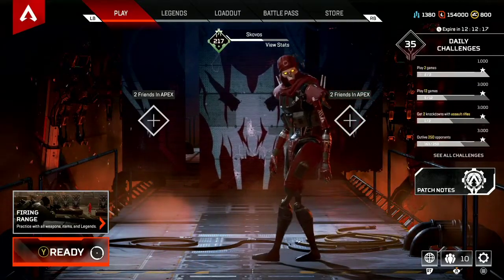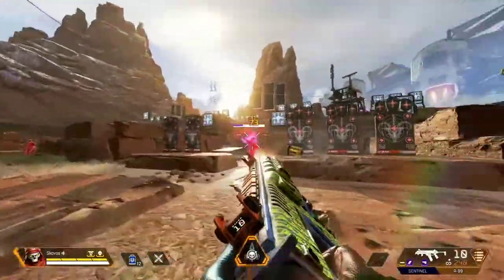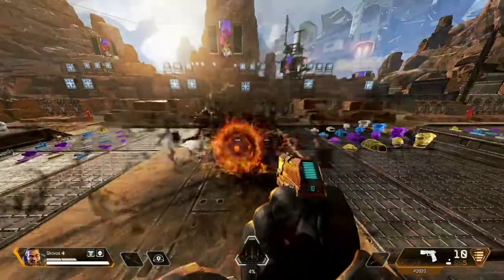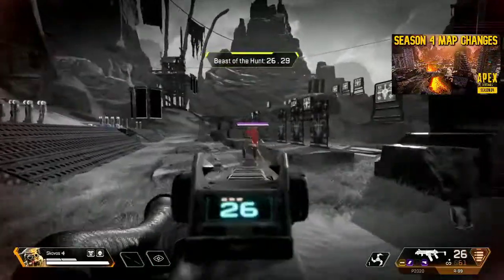Apex Legends: Revenant Tips and Tricks [Full Guide for Revenant]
FULL GUIDE; TIPS AND TRICKS FOR REVENANT IN APEX LEGENDS SEASON 4!

In this Apex Legends video we go over, in full detail, how to utilize Revenant to get the most use out of him. All of these tips and tricks in this Revenant guide are meant to help you improve your skill and gameplay using this new legend in Apex Legends Season 4. Revenant is personally one of my favorite characters in this game now and is very well balanced in my opinion. How do you feel about Revenant and do you know of any other tips and tricks I didn't mention in this video?

🎁►Code: Skovos for %10 any purchases!

End Screen Song: You’re free to use this song in any of your videos, but you must include the following credits in your video's description (Copy & Paste)

If you would like to support me further donations are always extremely appreciated but never required. The cost of a cup of coffee goes a very long way.